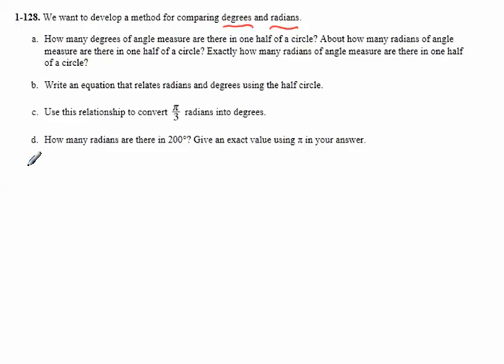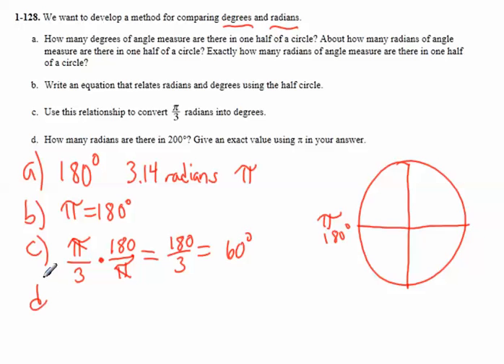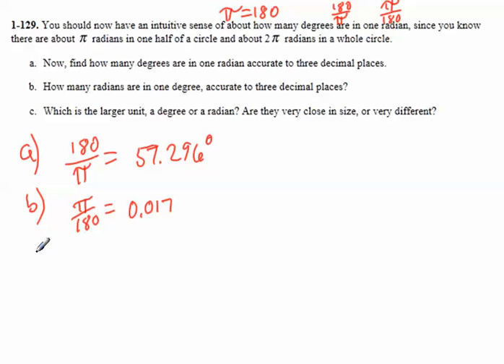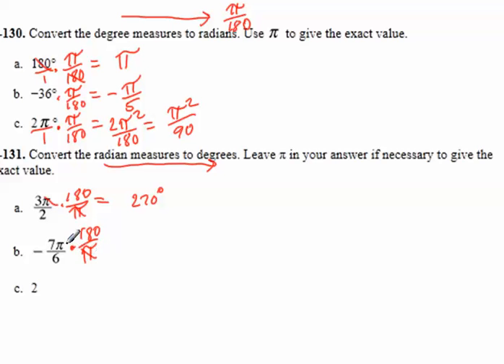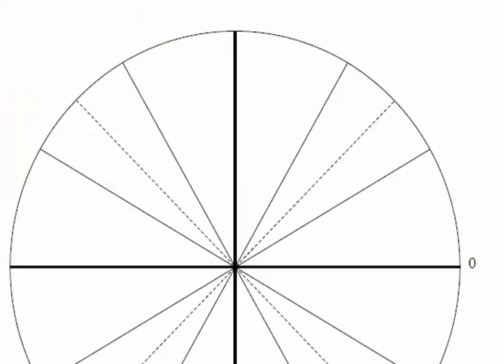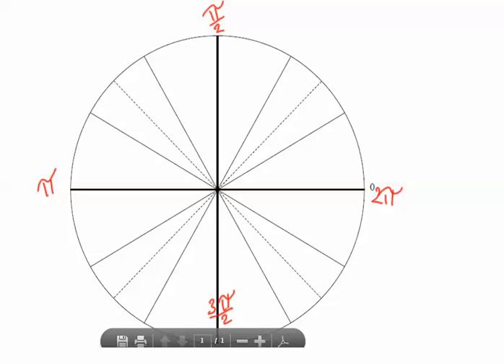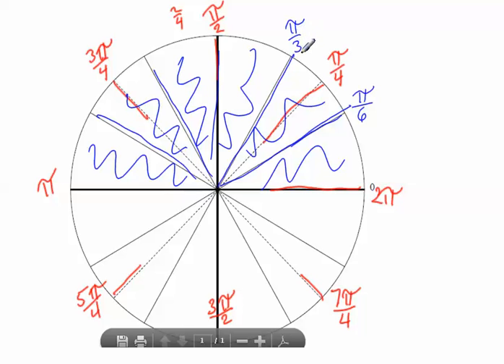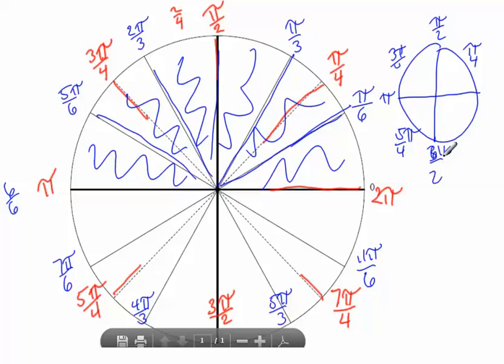PC 1 128 132, 141